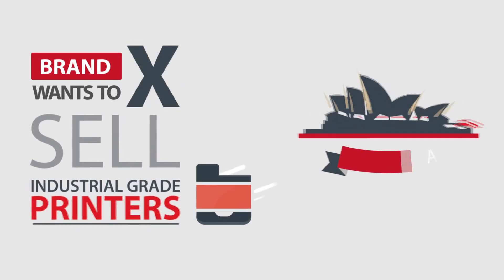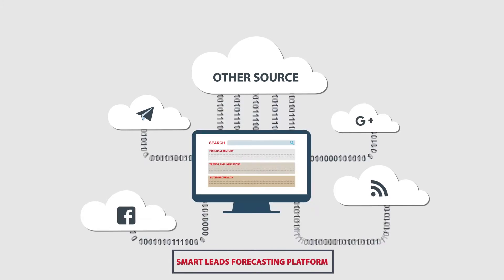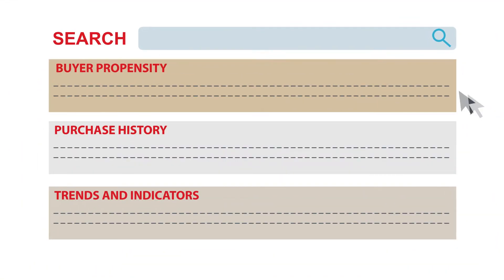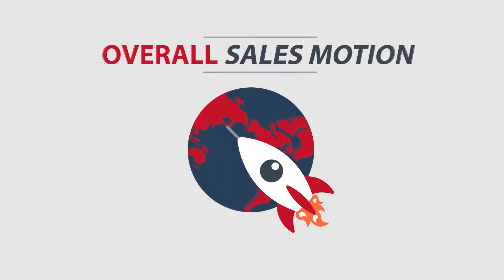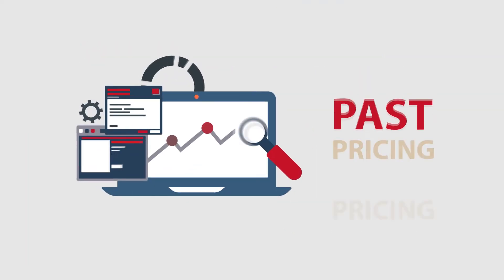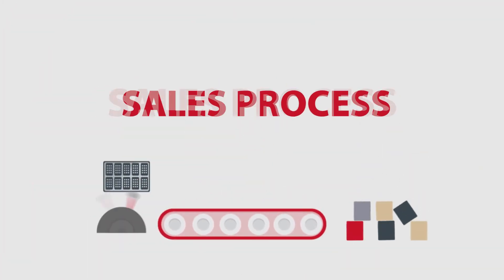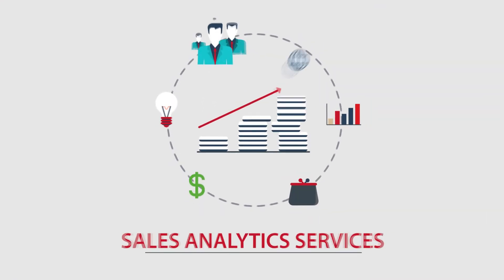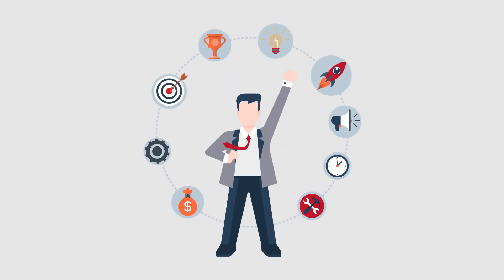Denave | Sales Analytics | Increase Sales Output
Denave's Sales Analytics function offers competencies and expertise which helps in making all this possible with the help of valuable actionable insights.

to know more.